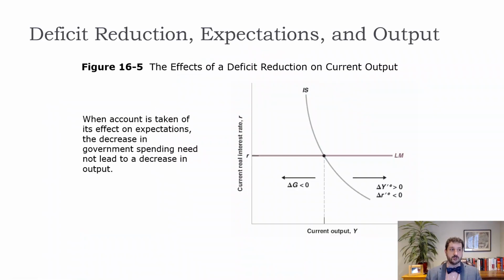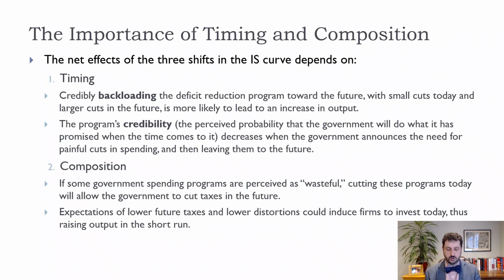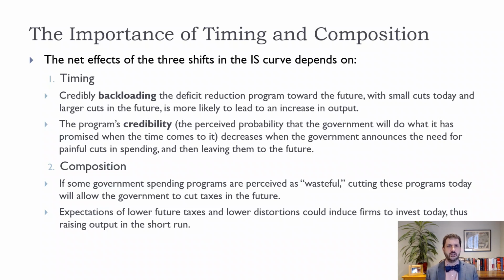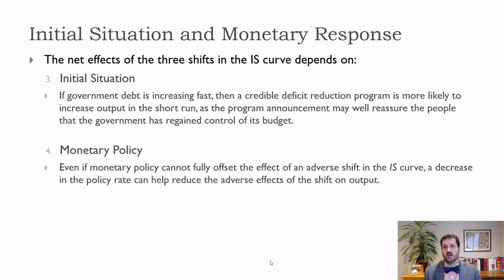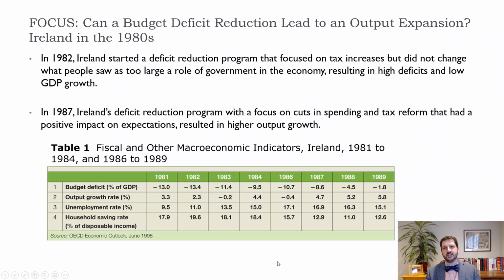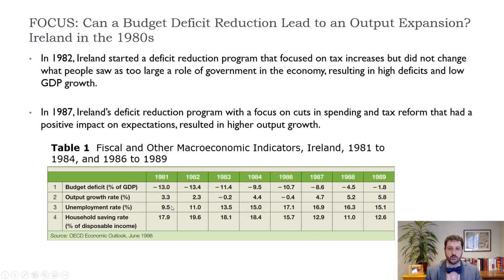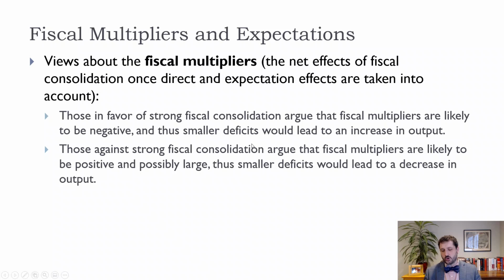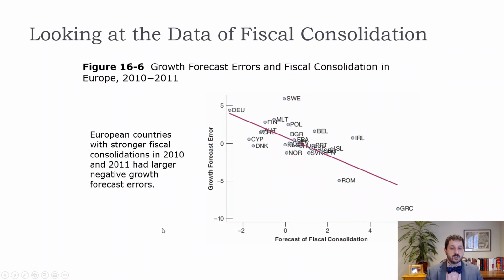Macro-Ch16-Fiscal Consolidation, Expectations, and Growth